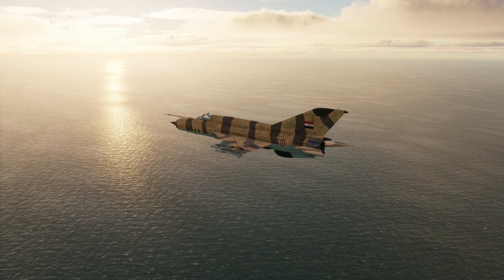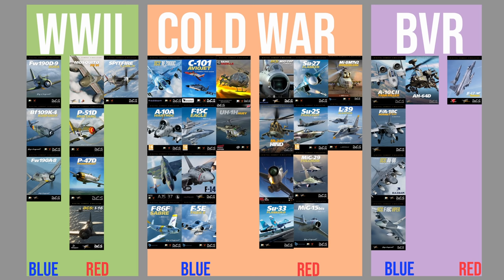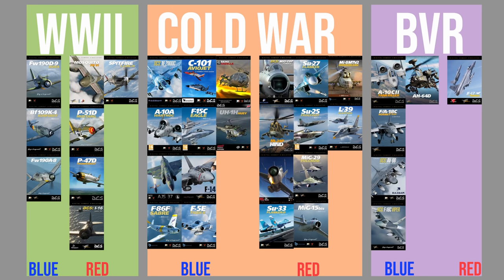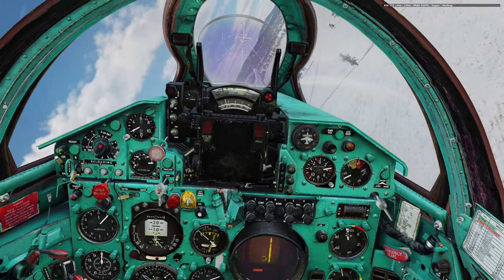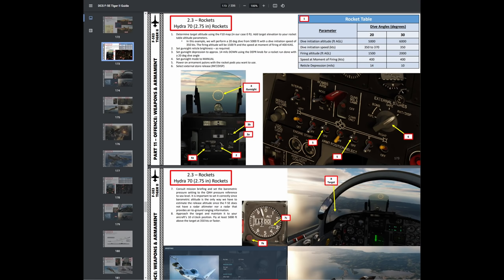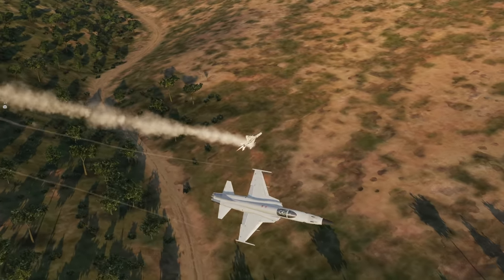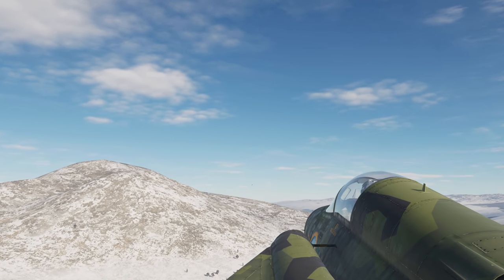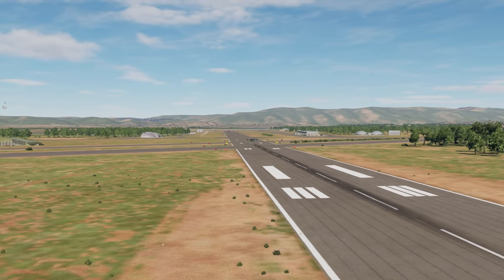DCS Cold War Why You Should Play It | Why Cold War Is The Future of DCS | How to Play DCS Cold War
DCS Cold War is starting to really pick up steam and it is my opinion that DCS shines the brightest in the Cold War era. Both WWII and Modern/BVR just don't have as much breadth as the Cold War era and most players don't realize that. In this video, we dive into the topic of Cold War and I lay out my case on why it is the best era of DCS and why it is the future of the game.

00:00 – 01:40 Introduction – Why is Cold War the Best Era
01:41 – 04:05 Reason 1 Cold War is the most fleshed out era
04:06 – 05:13 Reason 2 – Cold War is the Future of DCS
05:14 – 07:25 Reason 3 – Cold War Gameplay is more Interesting
07:26 – 09:43 Reason 4 – It’s Sustainable
09:44 – 10:56 The Cold War Multiplayer Scene – Enigma’s Cold War Server
10:57 – 11:31 Flashpoint Levant (Syria at War)
11:32 – 12:10 Alpenwolf’s Cold War Server
12:11 – 13:30 Closing Thoughts
13:31 - 13:42  Outro

Lemartis
RS Hart
=[TMC]= Kingston